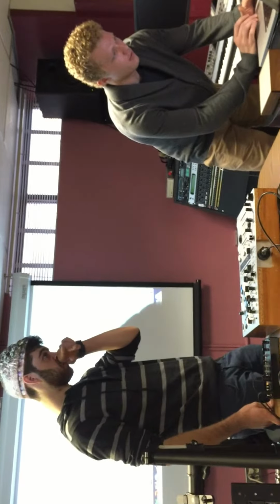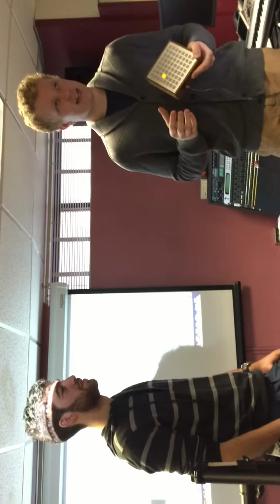Max Class Midterm Project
This was a Max patch made by me and Andrew Perrin for our max class midterm. It uses a Monome, a Mojo, and a Korg Volca Beats.

The Monome is used to create a melodic sequence on the fly. The "difficulty" setting in the patch randomly deletes sections of the pattern during playback, creating more opportunity for spontaneous performance.

The Mojo was used to control chord changes and various effects

The Volca Beats was clocked to the sequencer, and played the drum track.